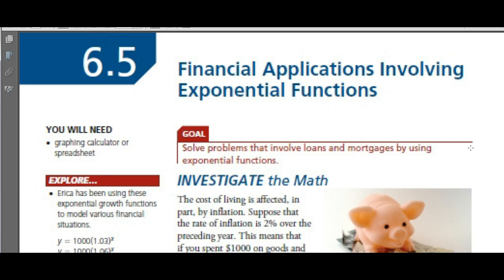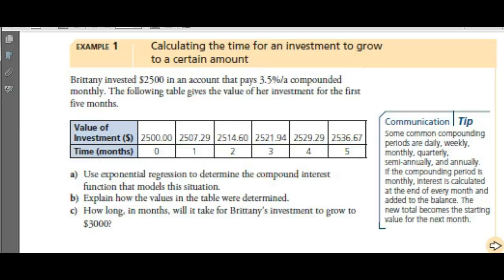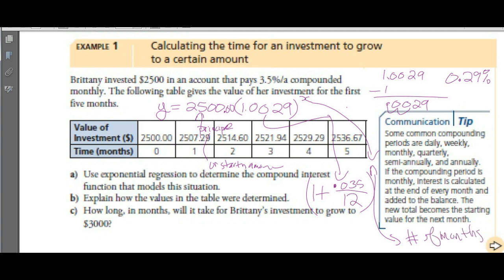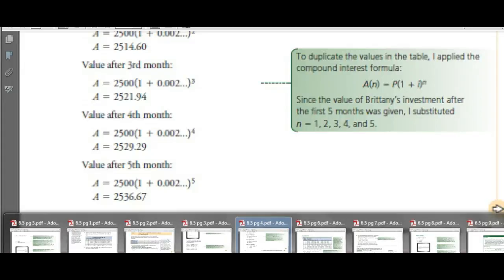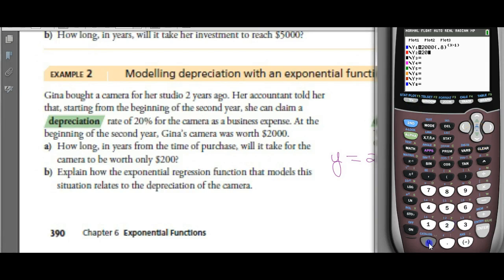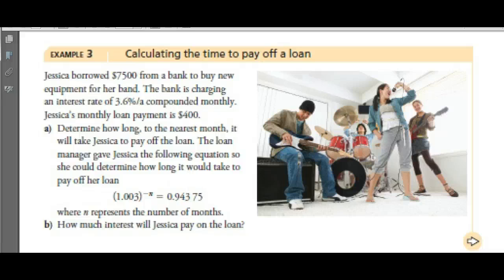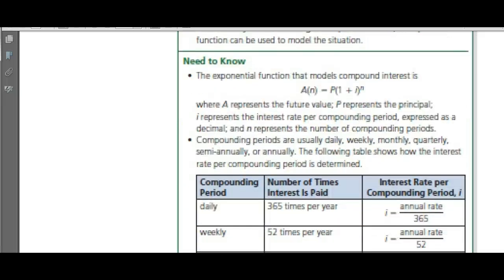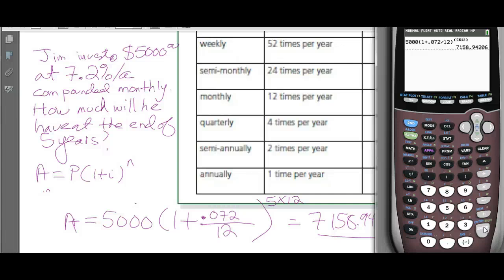6 5 Financial Applications Involving Exponential Functions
HWW Math 30-2 Spring 2015 Financial Applications Involving Exponential Functions